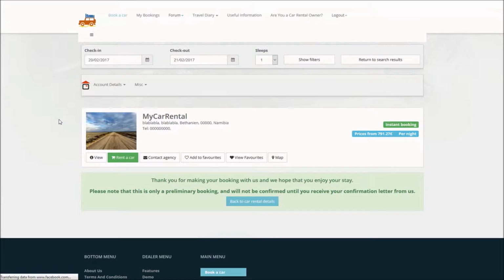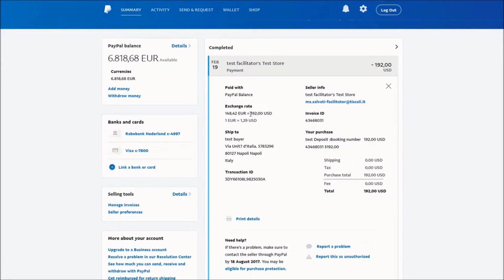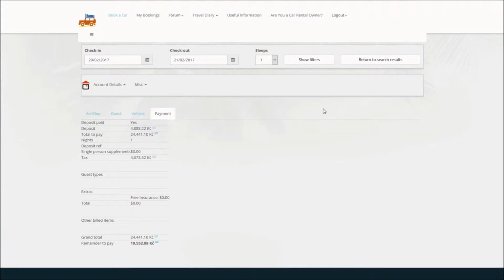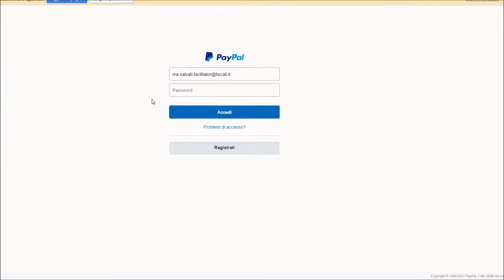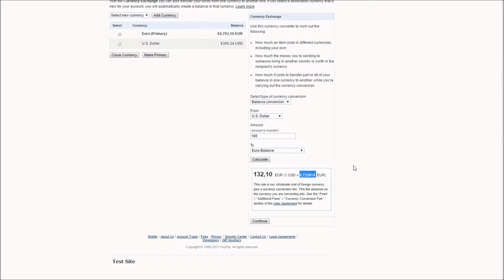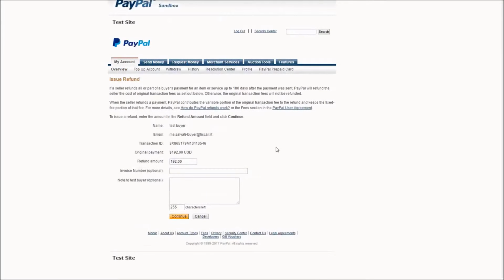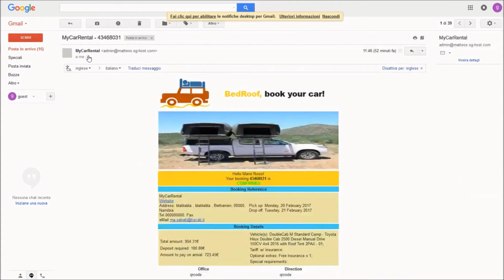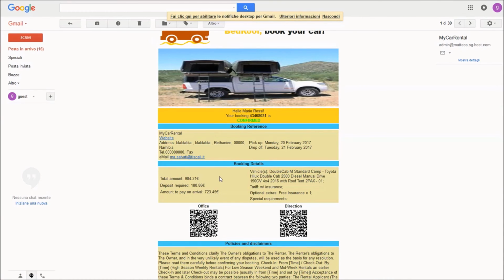BedRoof - Car rental config - How to check Paypal transactions